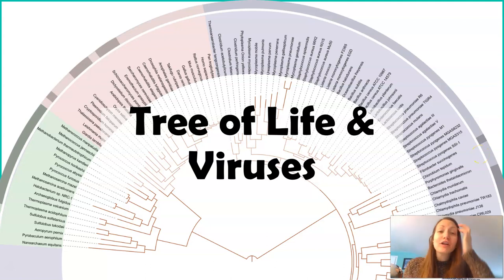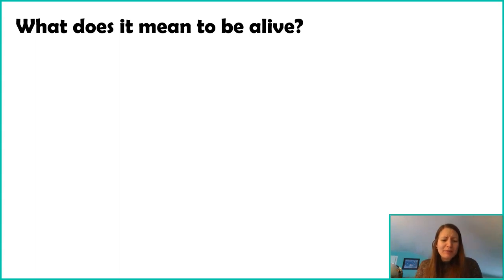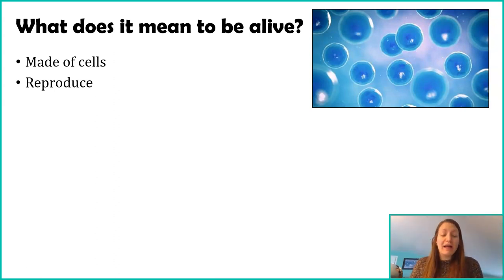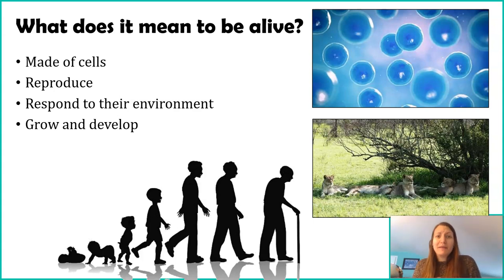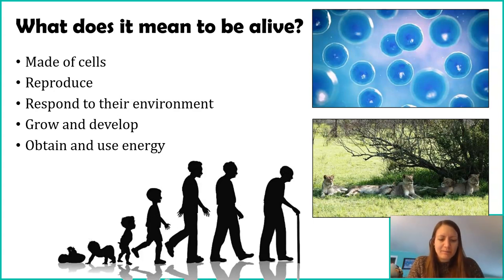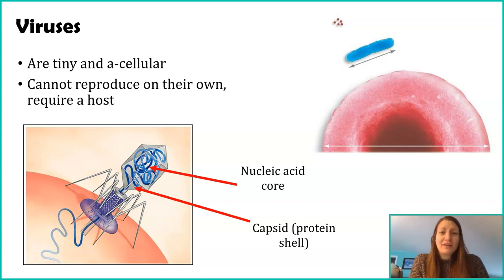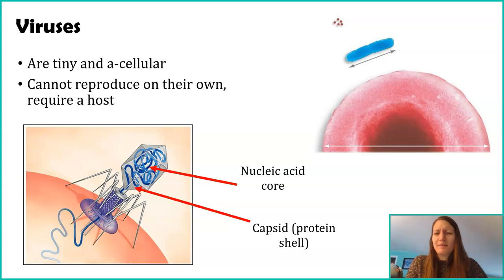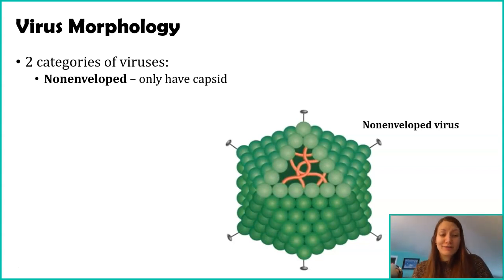Virus Morphology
This video introduces what it means to be alive and then introduces viruses. Although viruses are not alive, they are intimately associated with living things and can have detrimental impacts on populations. I explain what viruses are and how we can categorize viruses into enveloped and non-enveloped and DNA versus RNA based.